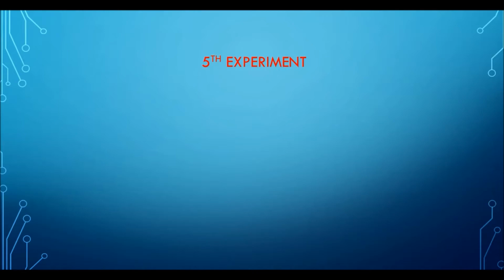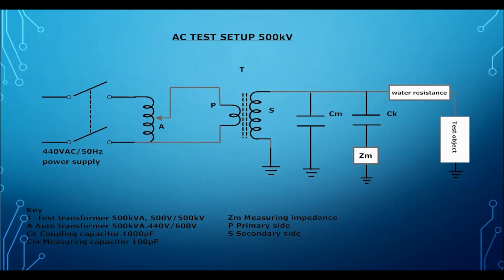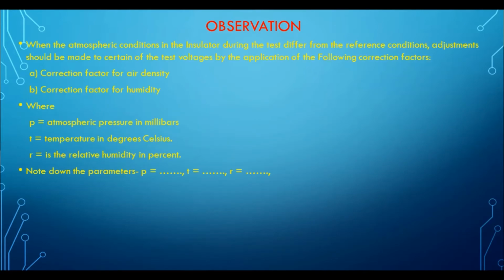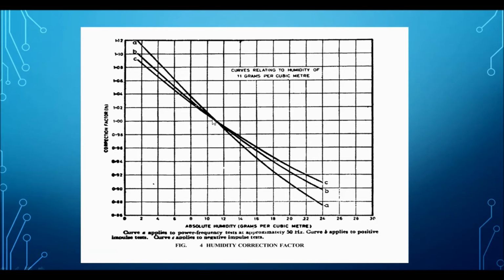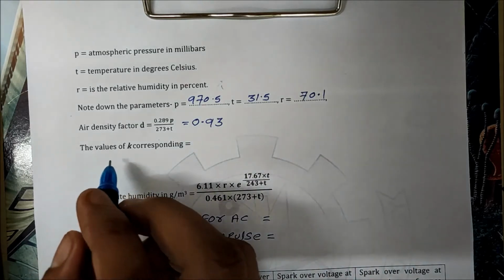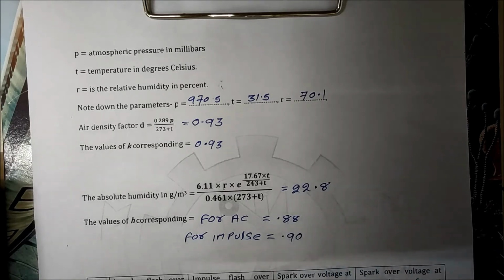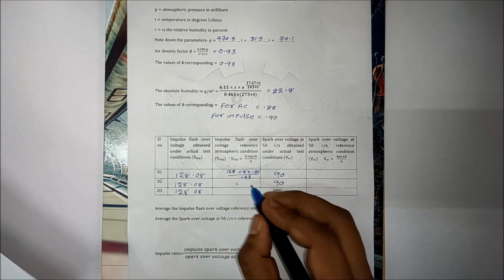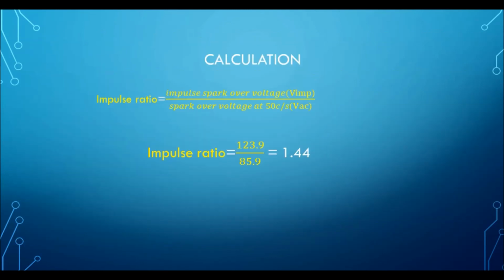To determine the impulse ratio of an 11kV porcelain pin insulator.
To determine the impulse ratio of an 11kV porcelain pin insulator. The insulator used in the field must be tested against the high voltage surges caused by lightning etc. for this test the generator developing lighting voltages is employed. It develops very high impulse voltage, such a voltage is applied to the insulator, and spark overvoltage is noted The ratio of impulse spark overvoltage at 50 cycles per second is called impulse ratio. That is
Impulse ratio=(impulse spark over voltage)/(spark over voltage at 50c/s)

When the atmospheric conditions in the Insulator during the test differ from the reference conditions, adjustments should be made to certain of the test voltages by the application of the Following correction factors:
a) Correction factor for air density
b) Correction factor for humidity
* Correction factor for air density (k)
Air density factor d = (0.289 p)/(273+t)
*Correction factor for humidity (h)
The absolute humidity in g/m3 = (6.11 × r × e^( ( 17.67×t)/(243+t)  ))/(0.461×(273+t))
Spark overvoltage at 50 c/s reference atmospheric condition (Vac) =Measured voltage shall be divide by k and multiplied by h
Impulse flash over-voltage reference atmospheric condition (Vimp) = Measured voltage shall be divide by k and multiplied by h